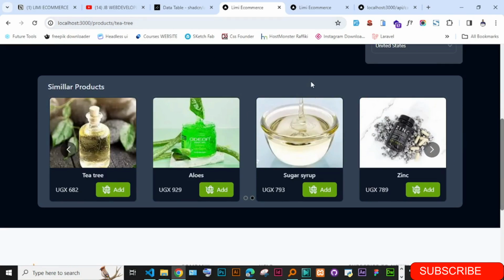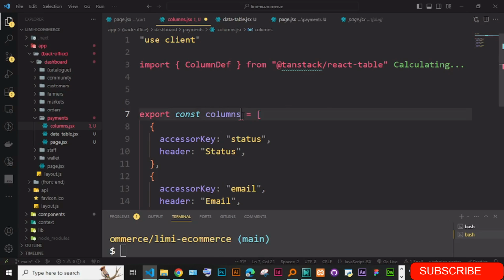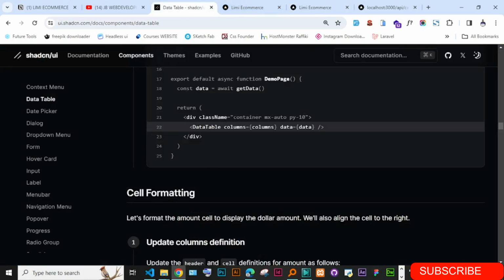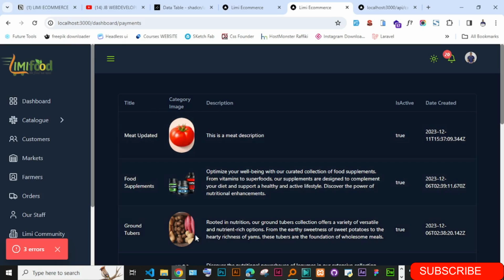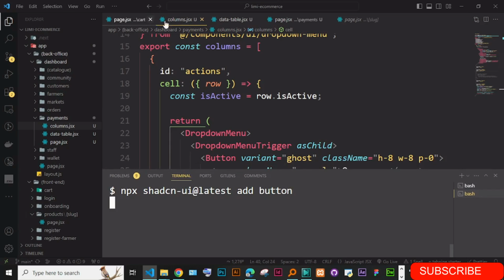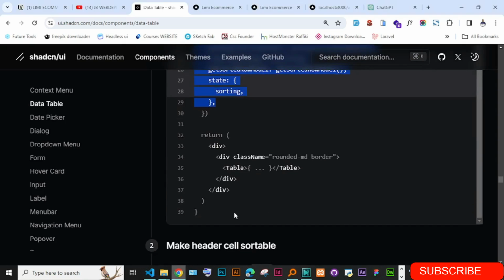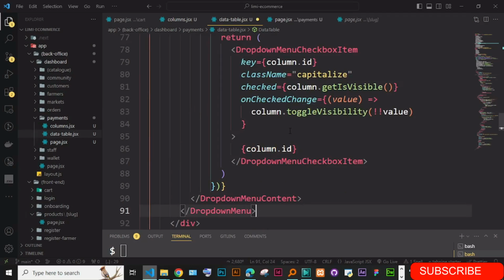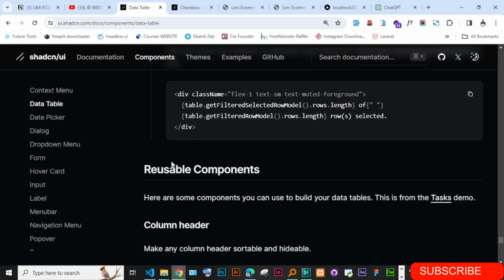Integrating Feature-Rich Shadcn DataTable | Multi-Vendor Ecommerce With Next.js 14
🚀 Elevate the user experience in Episode 18 of our Multi-Vendor Ecommerce Series! Join the technological advancement as we seamlessly integrate a powerful DataTable from Shadcn into our platform. Unleash the potential of filtering, search functionality, pagination, and customizable column visibility, empowering users with a feature-rich and interactive data exploration experience.

🔍 Key Integrations:

🔄 Dynamic Filtering: Explore the efficiency of dynamic filtering, enabling users to refine and explore large datasets with ease.
🔍 Smart Search Functionality: Implement a smart search feature, allowing users to find specific information swiftly and conveniently.
📊 Pagination Mastery: Enhance data navigation through seamless pagination, providing a smooth and organized browsing experience.
👁️‍🗨️ Column Visibility Customization: Grant users the power to tailor their view with customizable column visibility, ensuring a personalized and efficient data exploration journey.